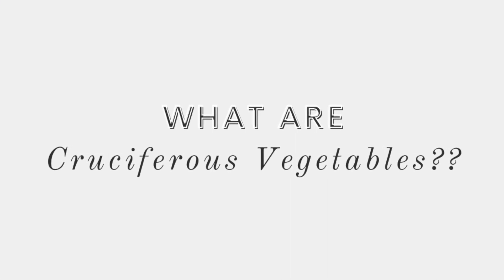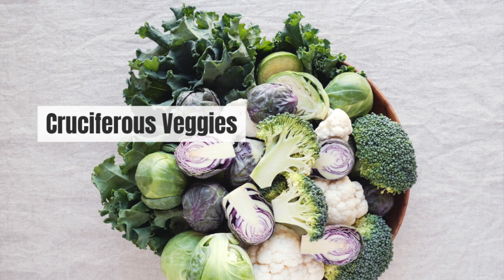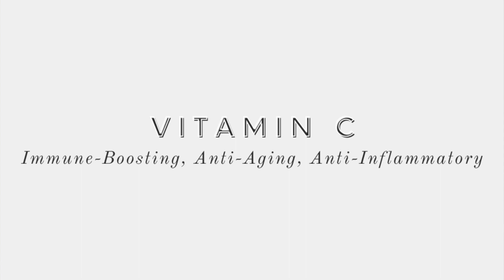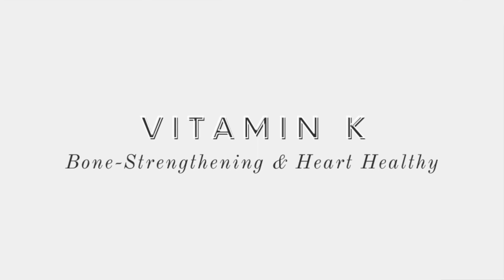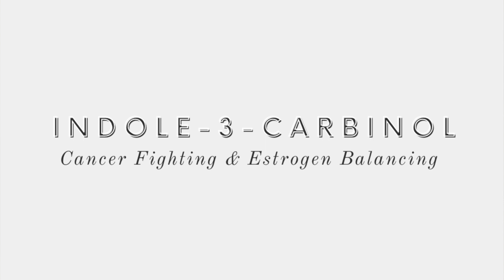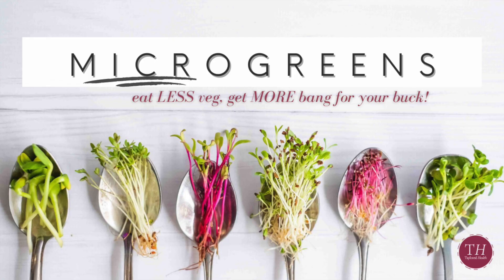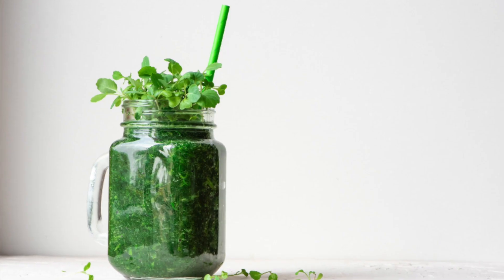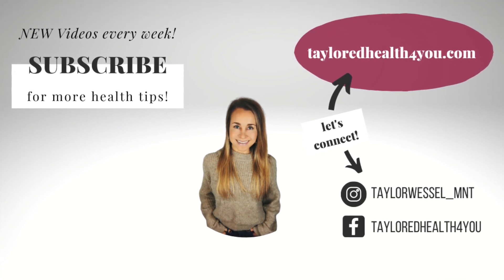Cruciferous Vegetables | Detoxification, Thyroid Health & Cancer | Taylored Health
What are CRUCIFEROUS VEGETABLES? Why are they so healthy? Can I eat them if I have a thyroid condition? What's the best way to get them into my diet?

I'm answering all these questions (and MORE!) in today's video...

If you're looking to keep your immune system boosted; hormones balanced; heart, bones and brain healthy; and assist your liver in detoxification, I recommend adding this superfood category of veggies to your diet on a DAILY basis!

0:00​ Intro
0:21 What are cruciferous vegetables?
0:40 Top nutrients & health benefits
1:54 How much do I need to eat?
2:07 Meal suggestions
2:41 Tip for bloating & thyroid health
3:01 Take away

// W A N T  M O R E 'Taylored' Health Tips?

// D I S C L A I M E R :

This video, created by Nutritionist Taylor Wessel, is for informational and educational purposes only. It is not intended to provide medical advice or replace medical advice or treatment from your primary physician. All viewers are advised to consult with their doctor or qualified health professionals before beginning any nutrition, supplement or lifestyle program. Thank you!